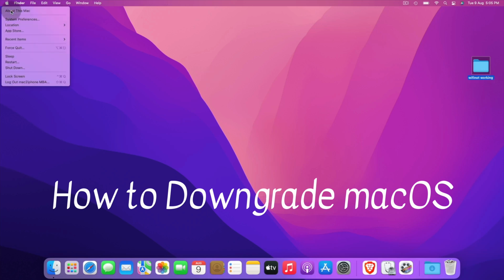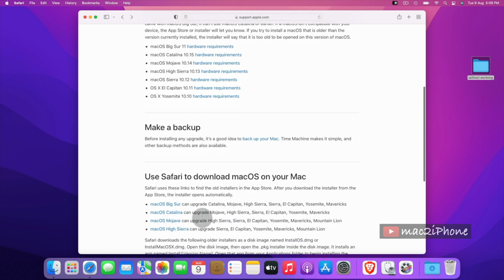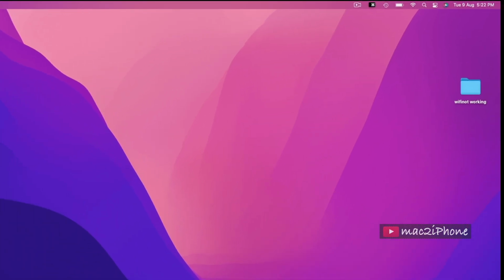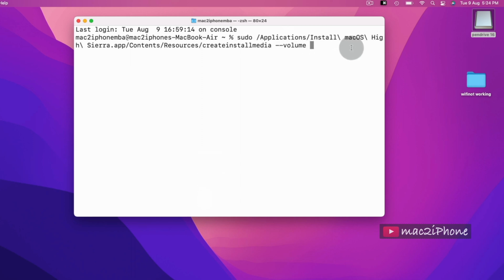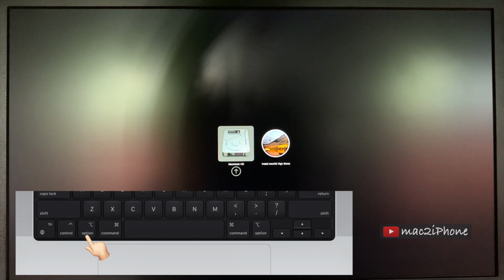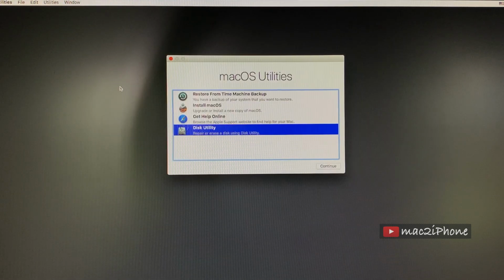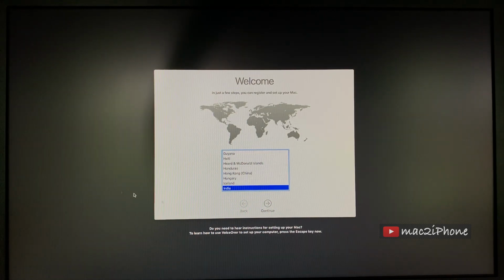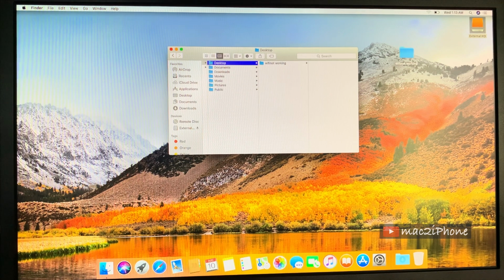How to Downgrade macOS Monterey to High Sierra (2022)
In this video we will see hoe to downgrade macOS Monterey to macOS High Sierra

Terminal command: sudo /Applications/Install\ macOS\ High\ Sierra.app/Contents/Resources/createinstallmedia --volume